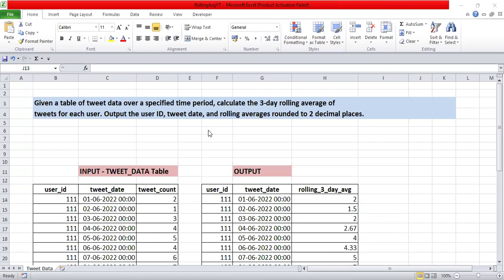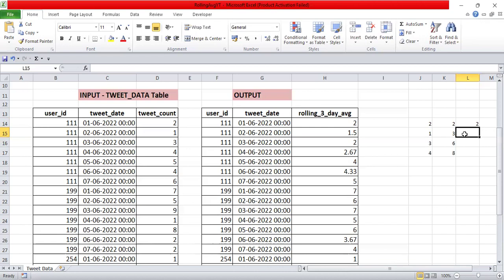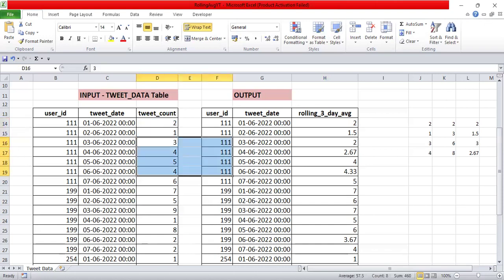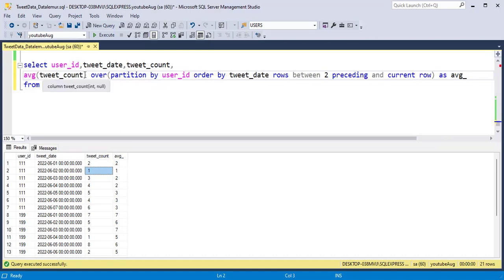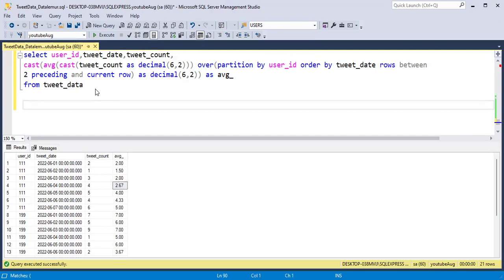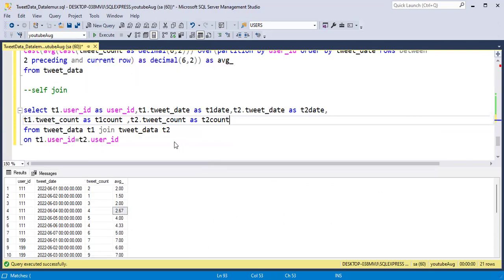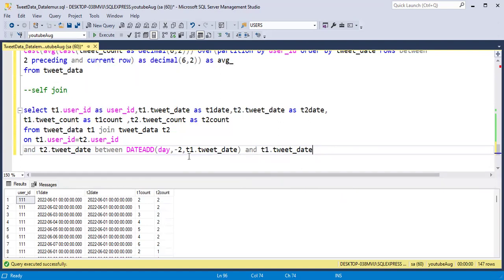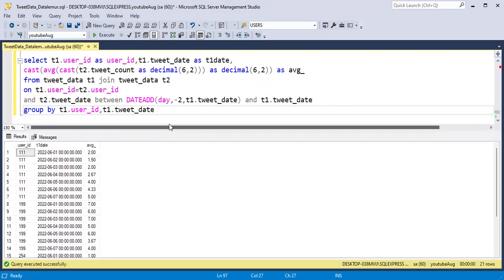Twitter SQL Interview Question | Three Days Rolling Average | using Window Function & Self Join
In this video we will solve the DataLemur SQL Medium level interview question asked in Twitter
Company.

SQL Script

CREATE TABLE tweet_data (
    user_id INT,
    tweet_date DATETIME,
    tweet_count INT

INSERT INTO tweet_data (user_id, tweet_date, tweet_count)
VALUES

Easy - Level easy questions -